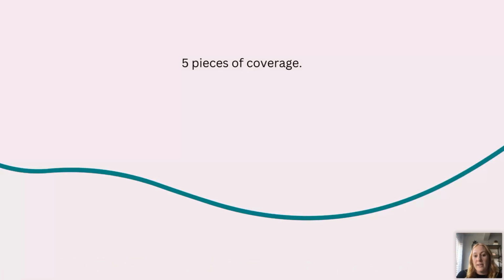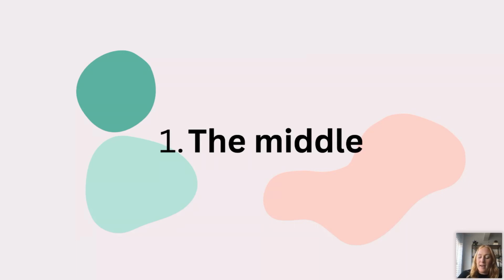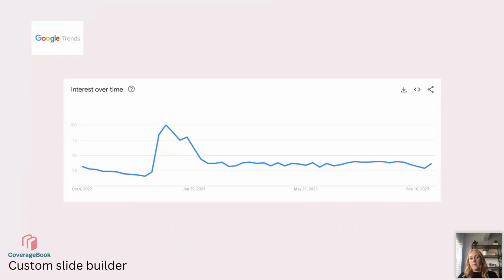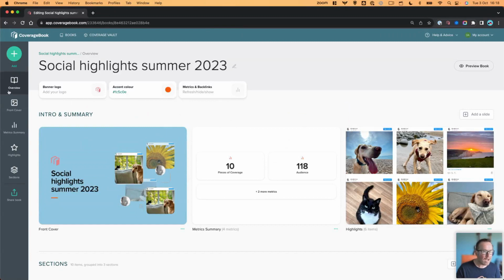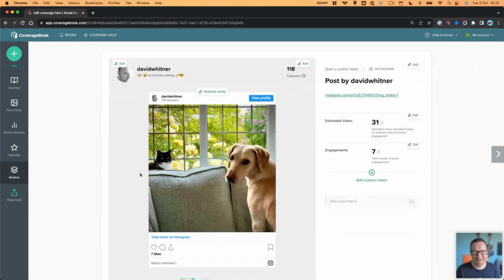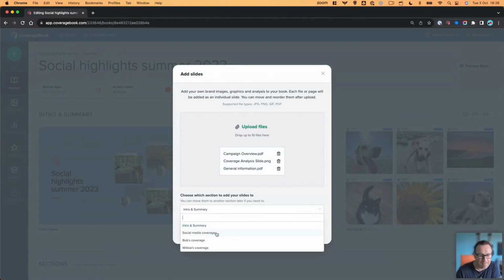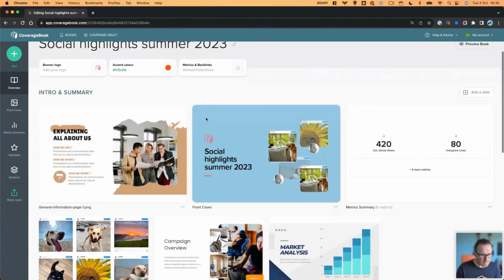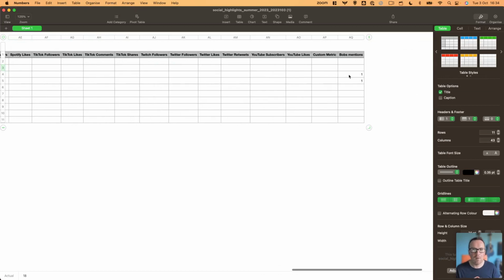How to engage your readers by creating stories in your coverage reports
Supercharge your reports and make sure your audience engages with them! This webinar focuses on more than just numbers. We'll look at  CoverageBook's enhanced custom data and slides features help you create reports that really resonate with your readers.

00:00 - Intro
02:56 - What we'll cover
03:35 - Get the recognition you deserve
04:39 - Weaving a story
05:25 - Keep readers in mind
06:26 - what makes a good story?
06:52 - Give some background
08:33 - What drove your coverage?
09:58 - The CSV
11:15 - Coverage impact
14:00 - So what now?
15:27 - How CoverageBook can help
16:57 - Customise your metrics and data
24:21 - Use Custom pages and slides
29:45 - Using Sections
30:57 - Make template reports
32:05 - Our CSV export